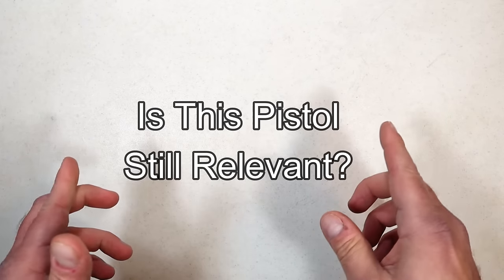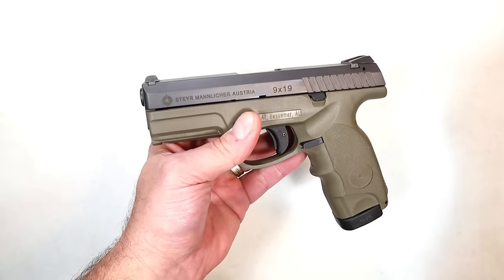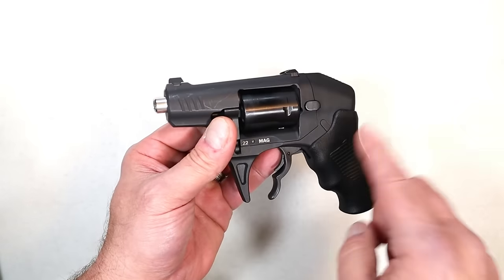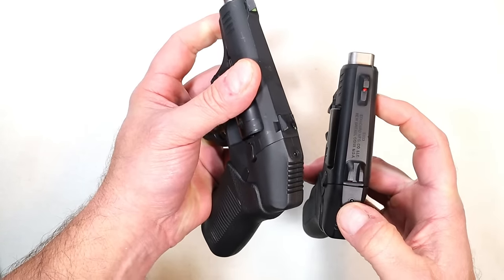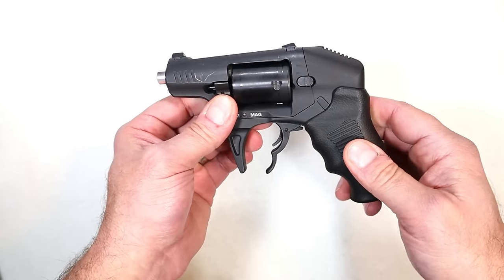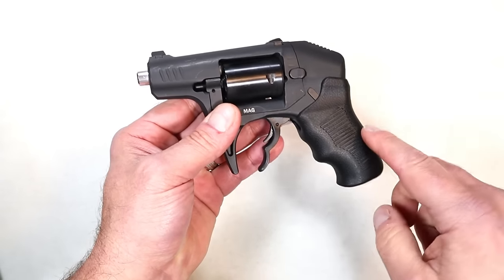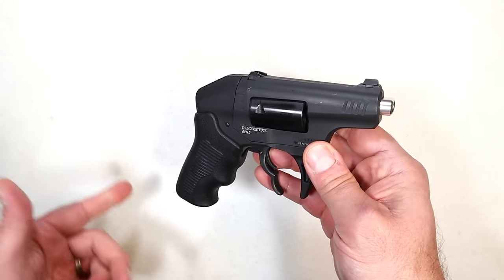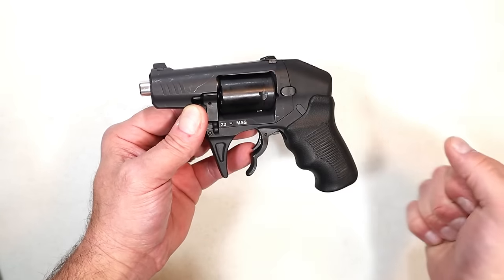Pistol Still Relevant? Thunderstruck Double Barrel Revolver - TheFirearmGuy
Is This Pistol Still Relevant? This one will be interesting.